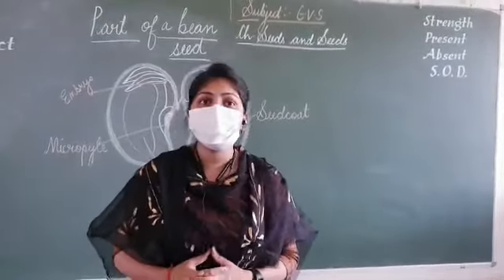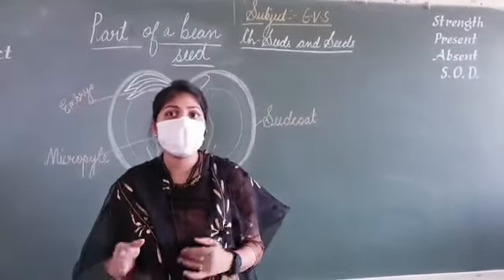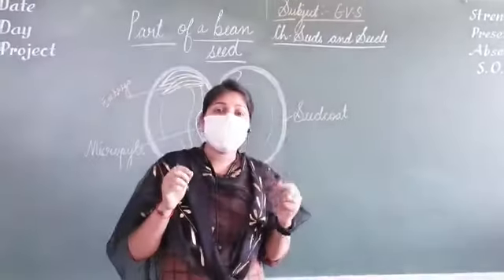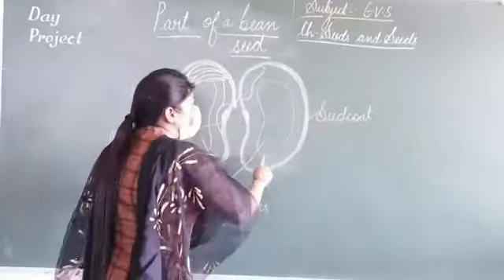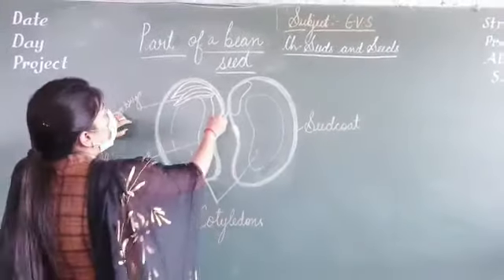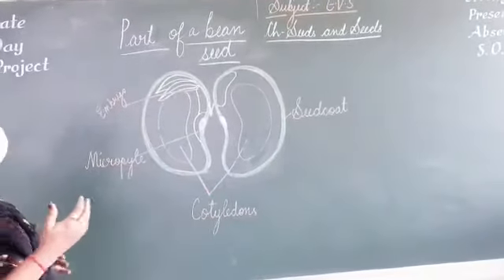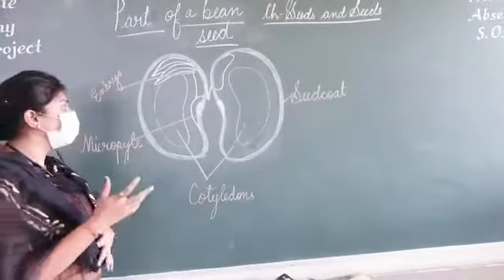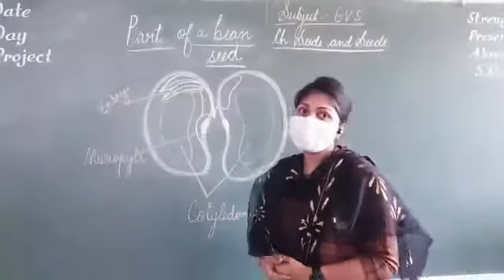EVS class 5 NCERT Chapter Seeds and seeds Topic: Parts of a bean seed.❤️